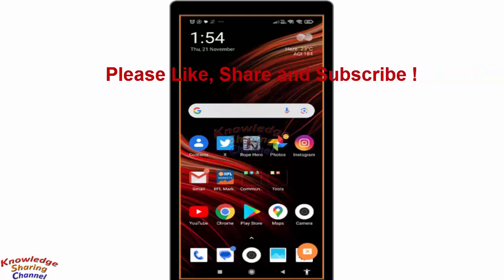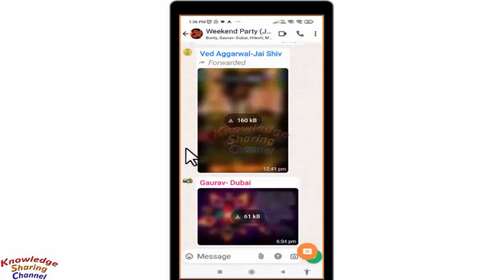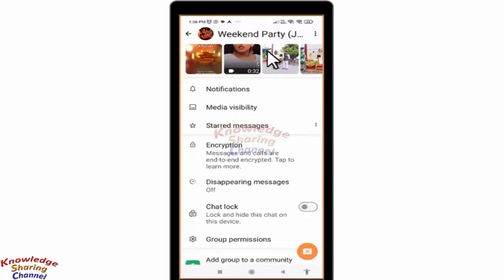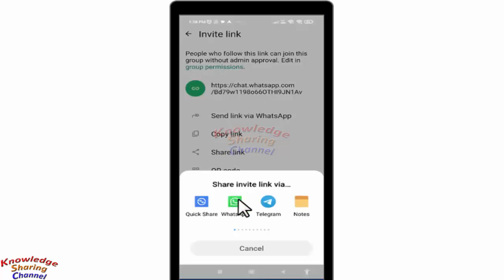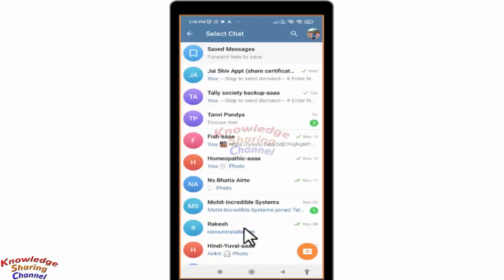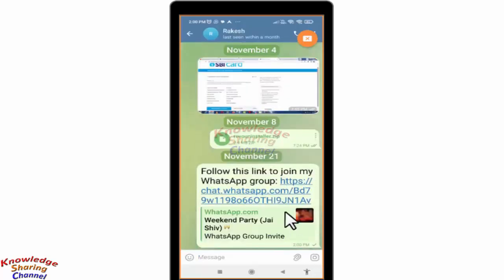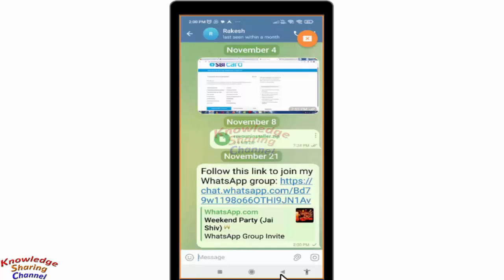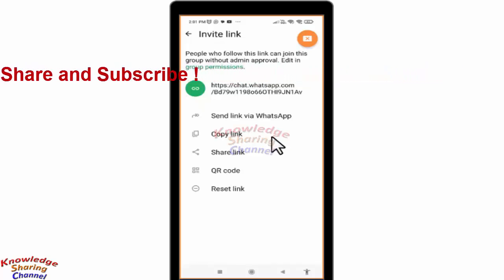How to Share Whatsapp Group Link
In this video we have shown How to Share Whatsapp Group Link Step by Step